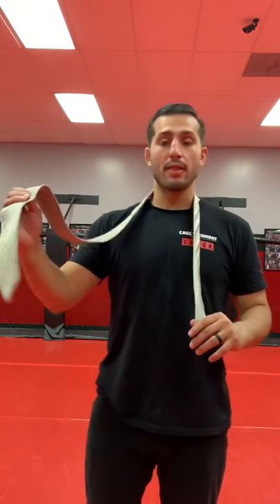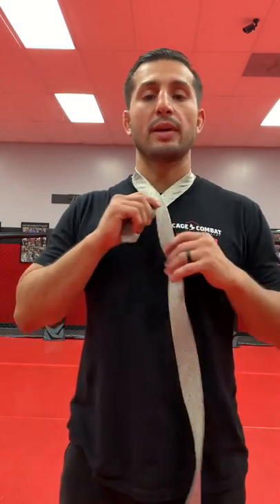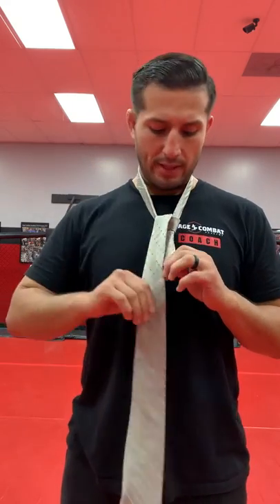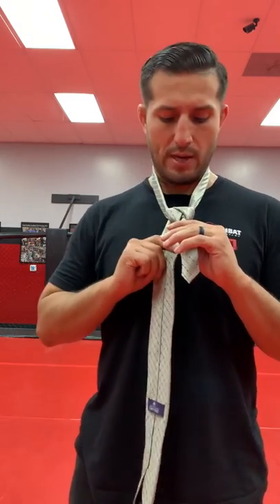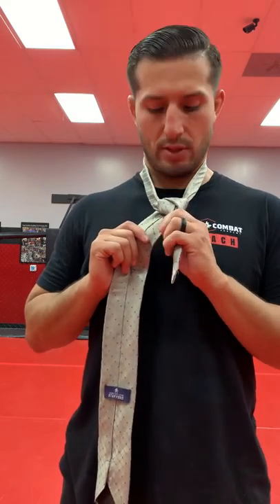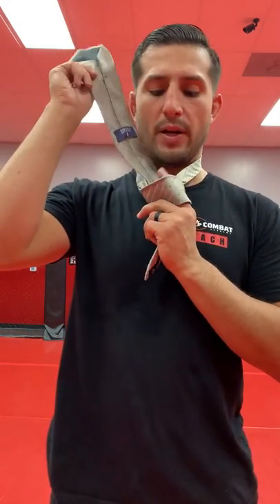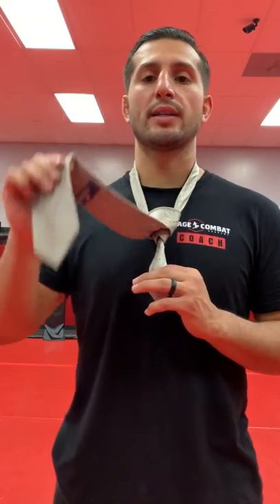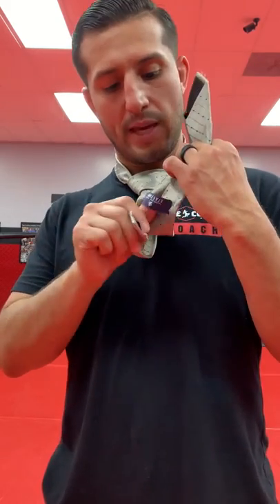How To Tie A Tie (Windsor Knot) Cage Combat Academy challenge of the week!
How to tie using a Windsor knot